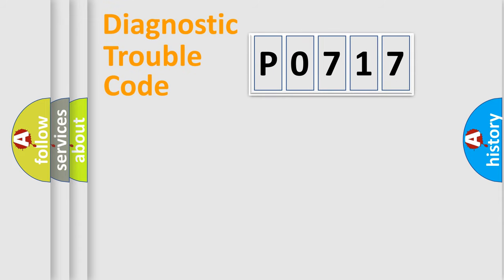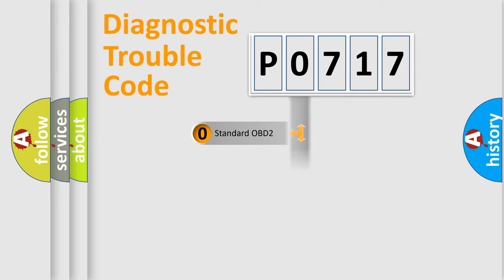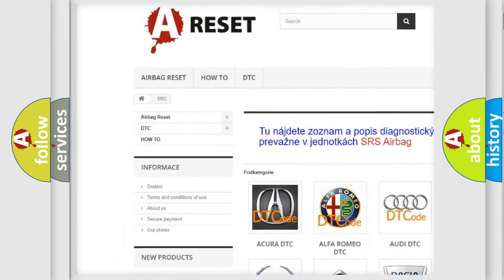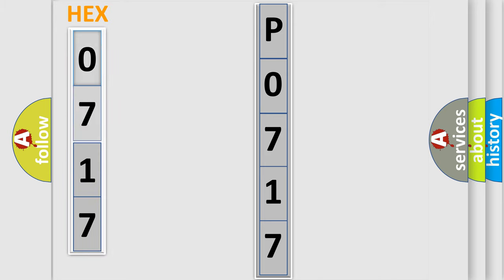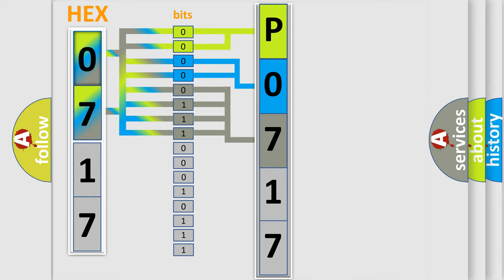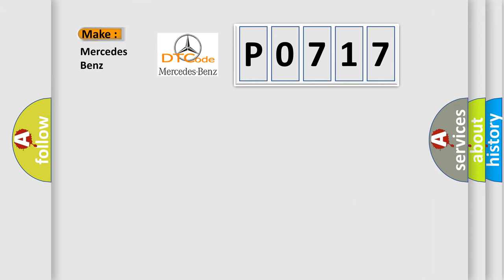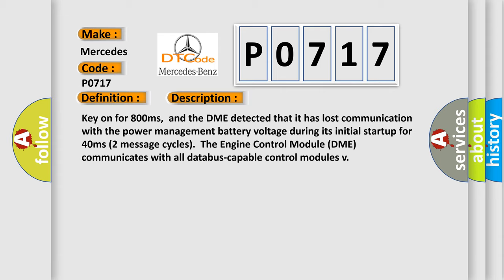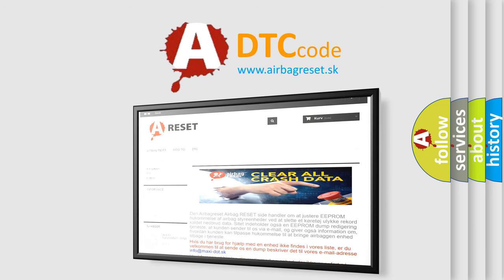DTC Mercedes-Benz P0717 Short Explanation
Contents:
0:21 Basic DTC analysis according to OBD2 protocol standard.
1:48 Insight into programming
2:58 A diagnostically understandable description of the Diagnostic Trouble Code
3:05 Basic error definition

Make:
Mercedes Benz
Code:
P0717
Definition:
Lost Communication With Power Management Battery Voltage
Description: